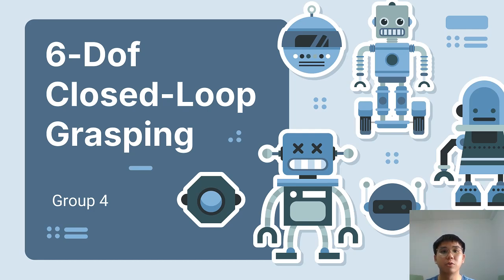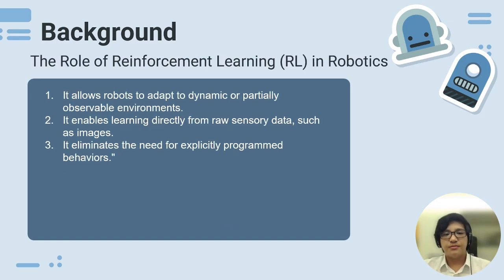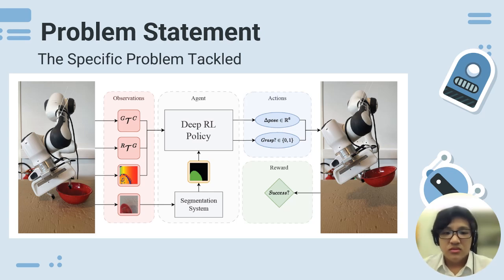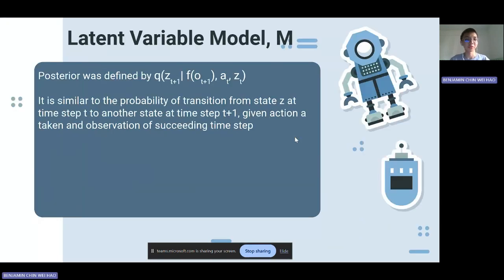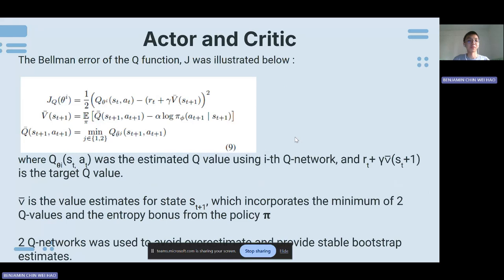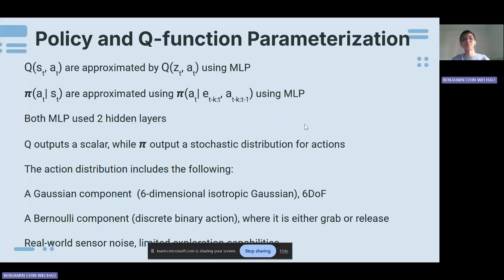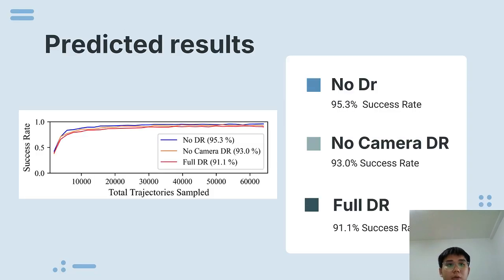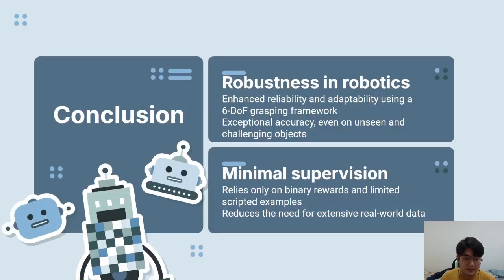202409 AIT306 Group 4